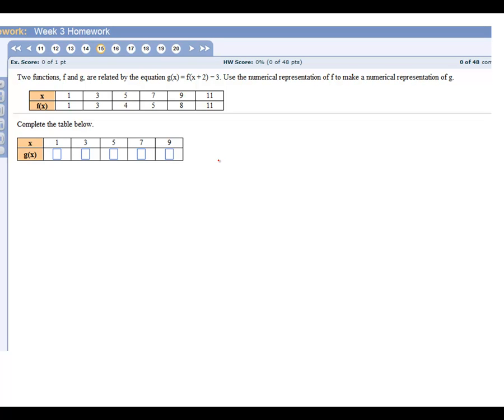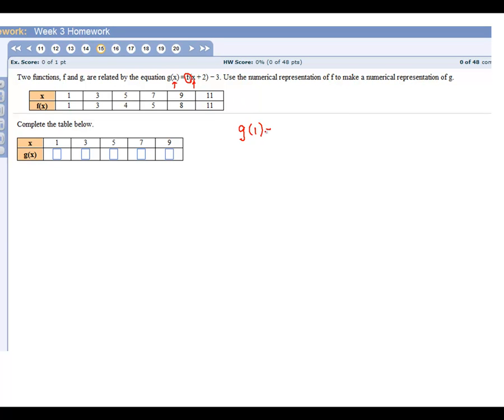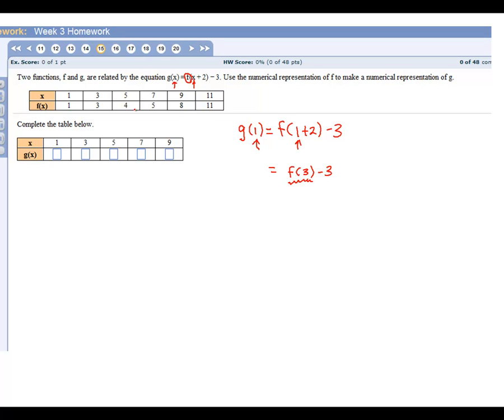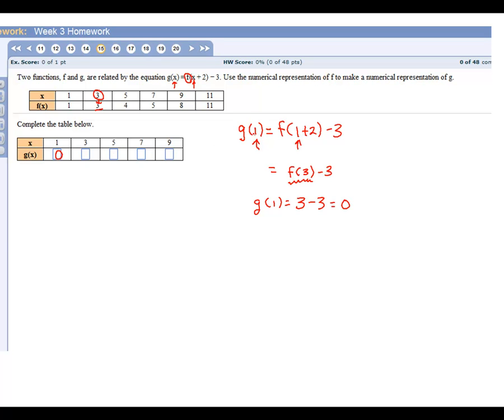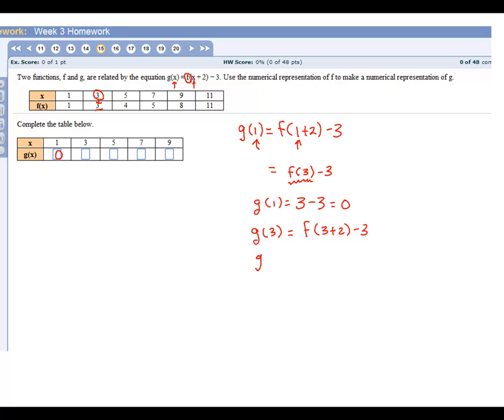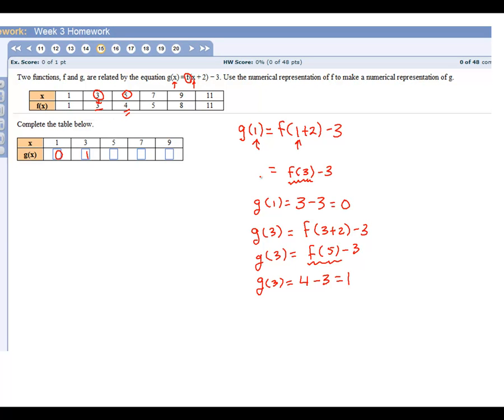Functions using Tables